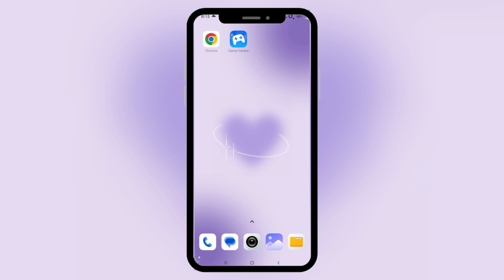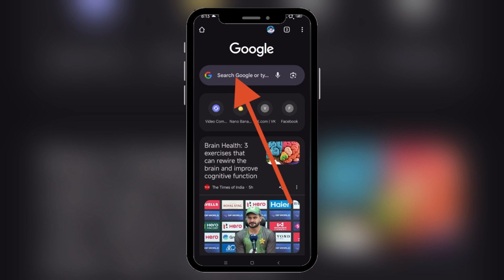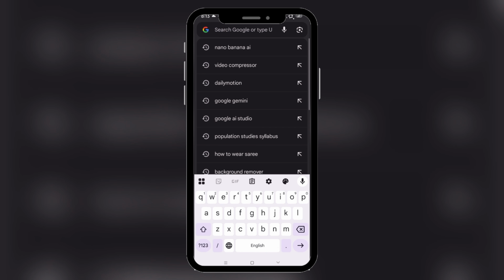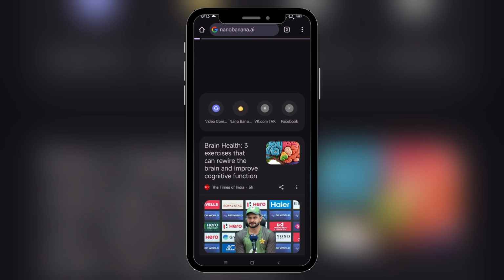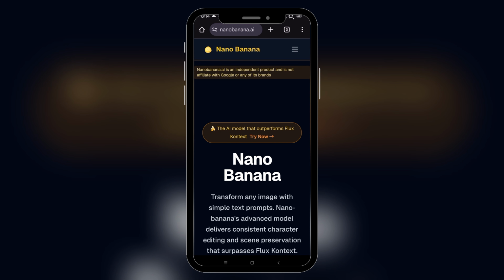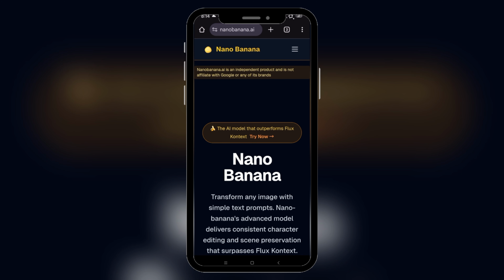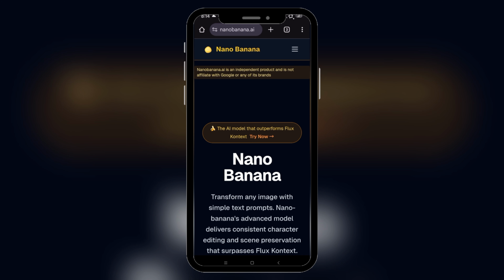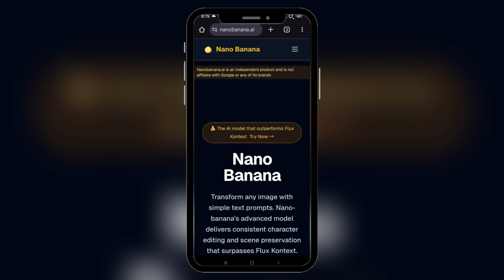How to Update NanoBanana.AI 2025?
Want to make sure you’re always using the latest version of NanoBanana.AI?
 In this video, you’ll learn how to update NanoBanana.AI directly from its official website so you can enjoy the best AI photo editing experience. Since NanoBanana.AI is a web-based platform, updating is simple - just refresh the NanoBanana.AI website, clear your browser cache, or reopen the site to load the newest version. This step-by-step tutorial will guide you on how to check for NanoBanana.AI updates online, enable auto-refresh, and make sure you always have access to the latest features, tools, and performance improvements. By the end of this video, you’ll know exactly how to update NanoBanana.AI website and keep your AI photo editing workflow smooth and error-free.